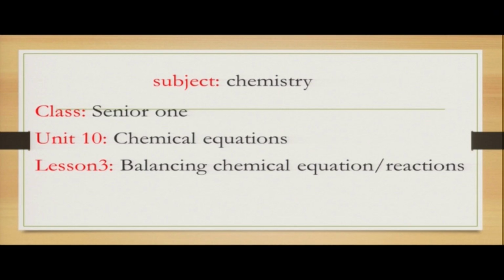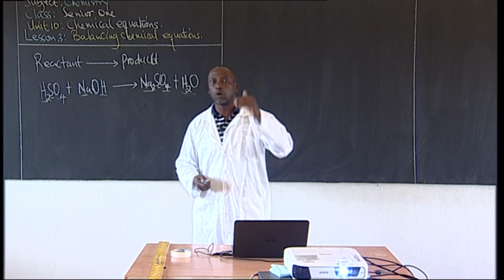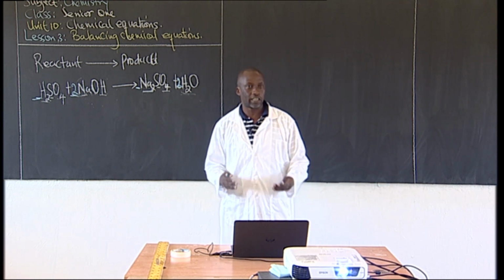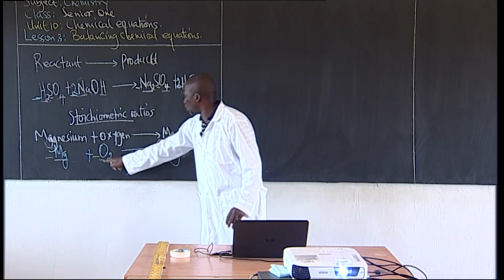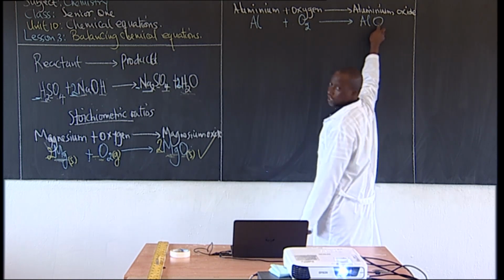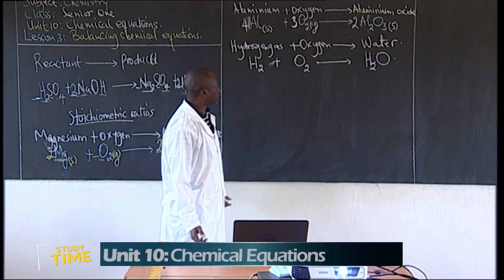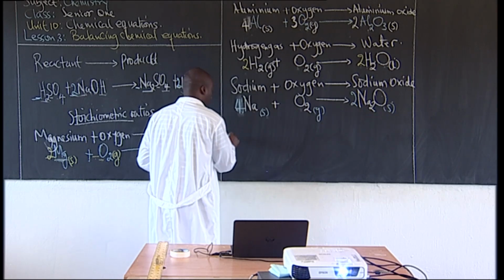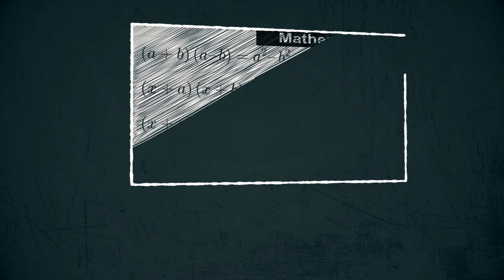S1 Chemistry Unit 10 Chemical Equations Lesson 3 Balancing chemical equations